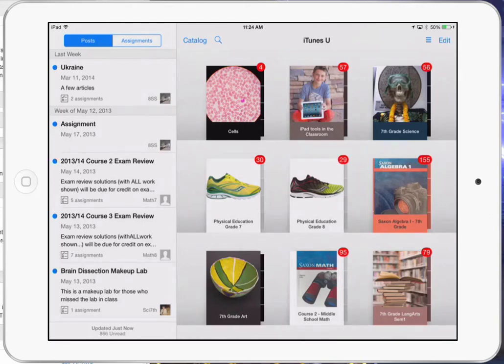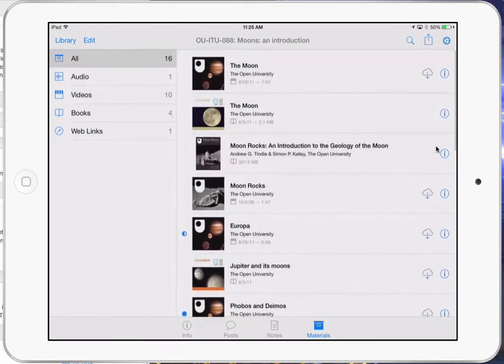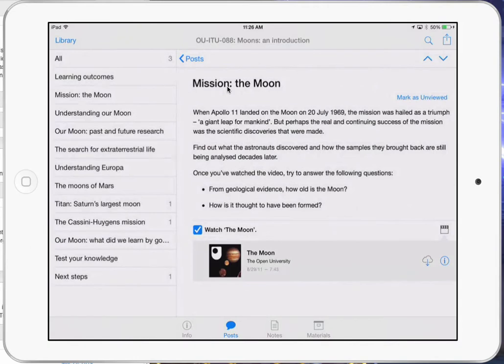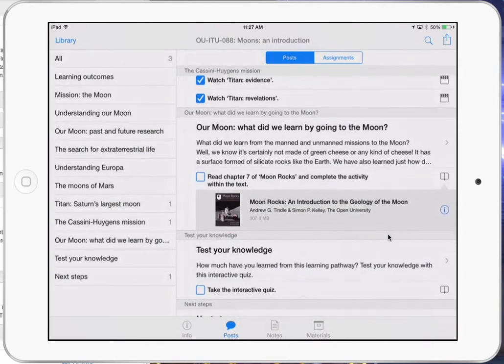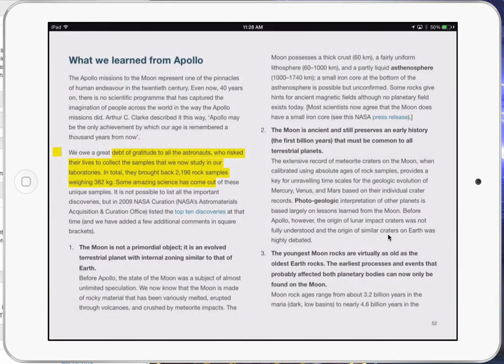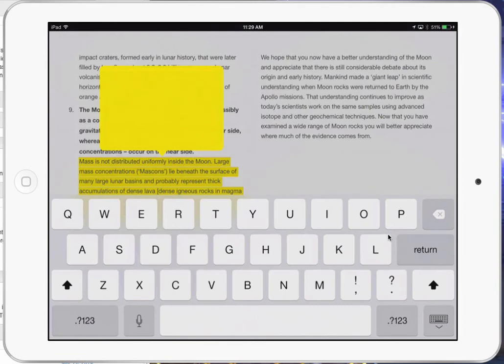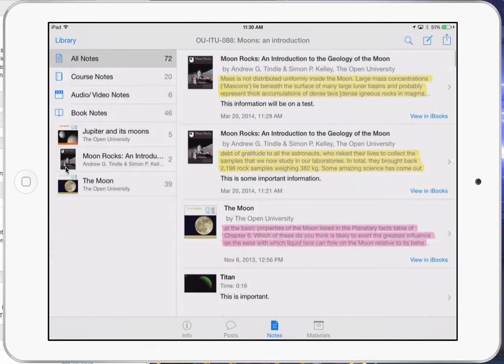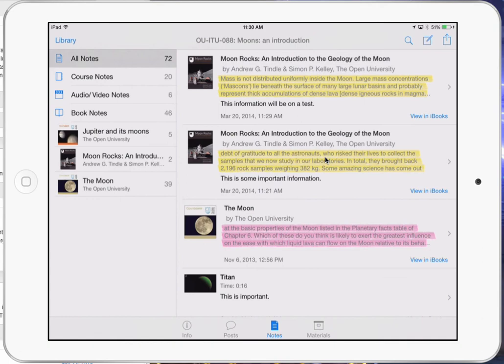Opening Materials and Taking Notes